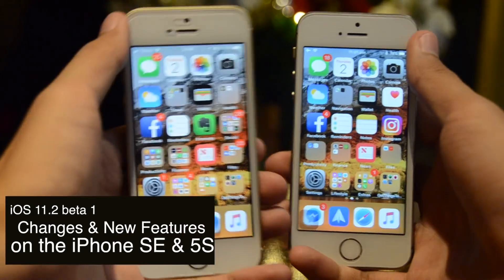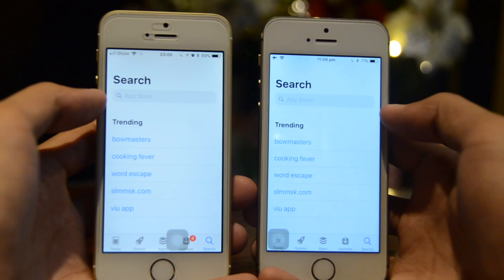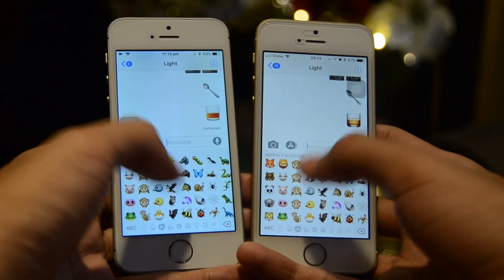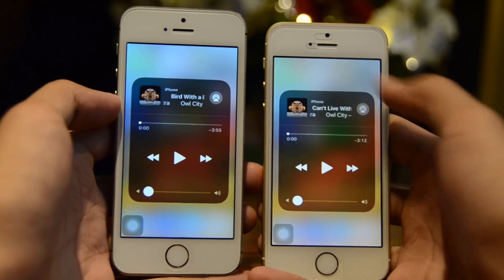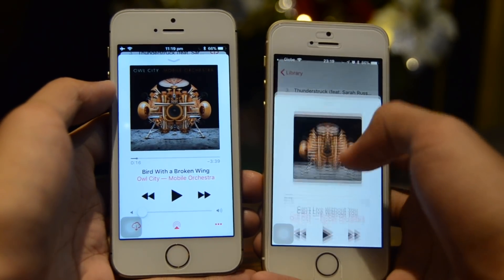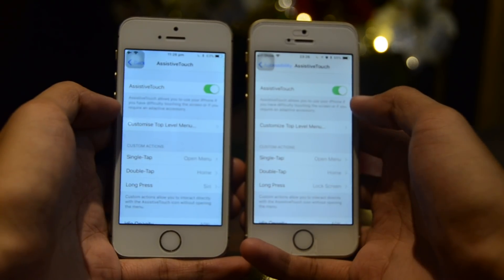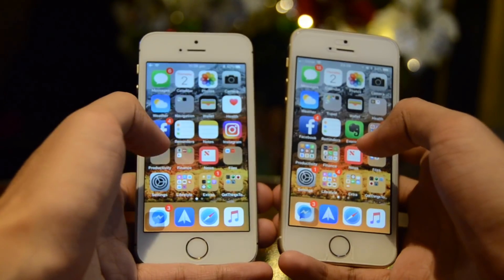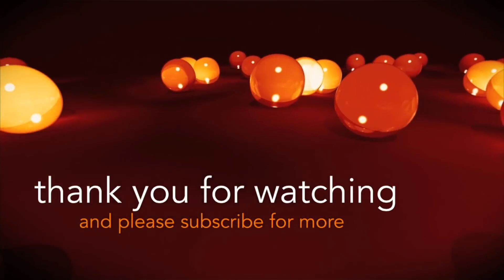iOS 11.2 beta 1 on the iPhone SE and 5S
Here’s some Changes on iOS 11.2 beta 1 on the iPhone SE and 5S both devices got similar changes so I just placed them in to one video.